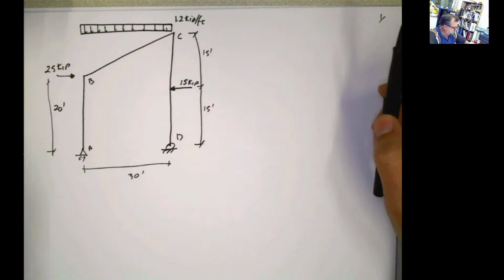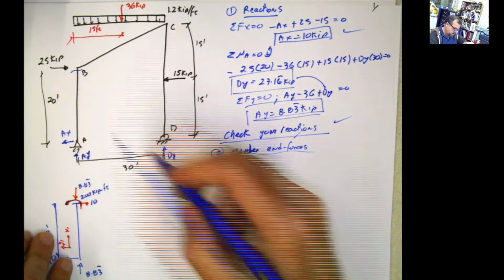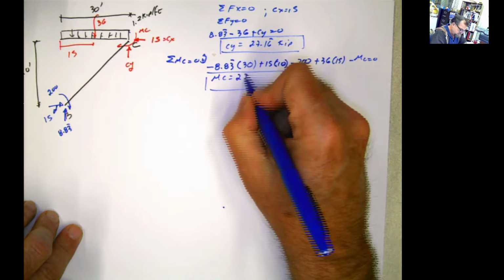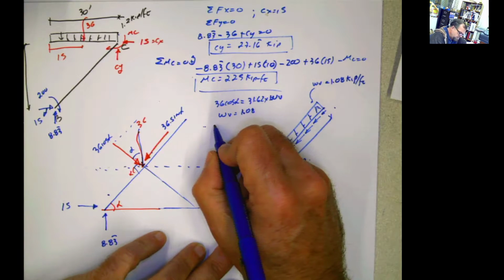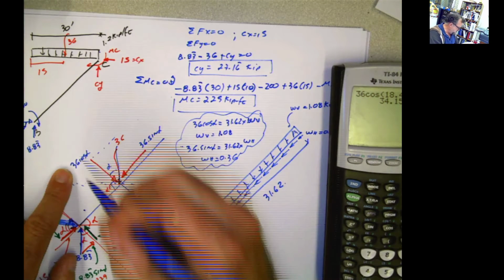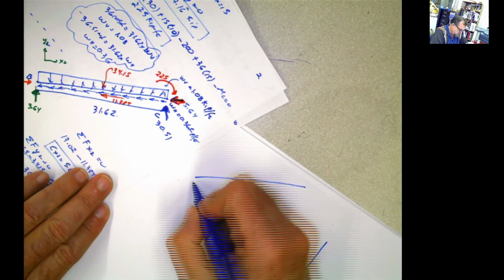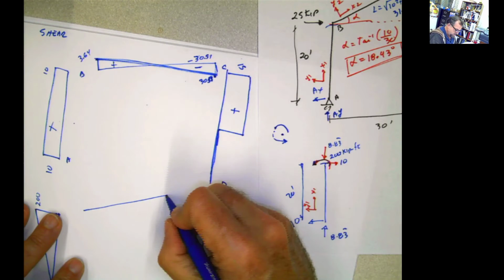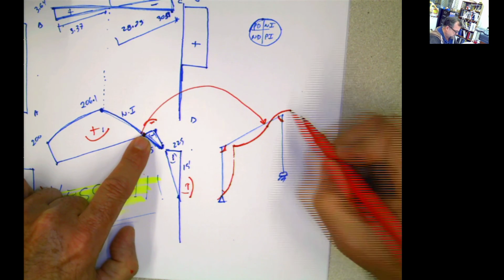2 3 Frames A,V,M Diagrams and Deflected Shape INCLINED MEMBERS, Dist Loads and Loads applied at the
Frames A,V,M Diagrams and Deflected Shape  INCLINED MEMBERS, Dist Loads and Loads applied at the Joints.  Very detailed example.